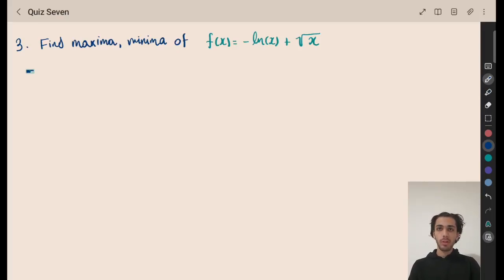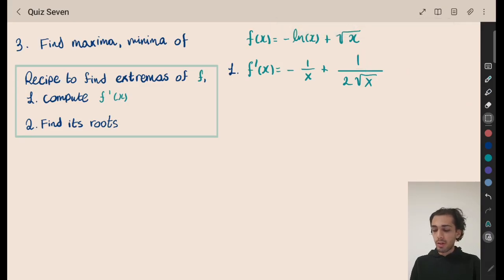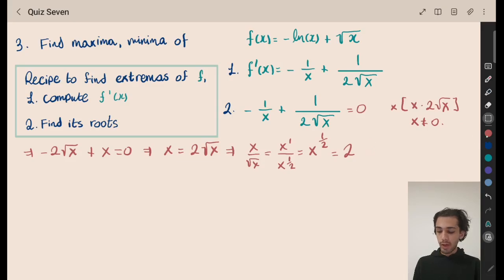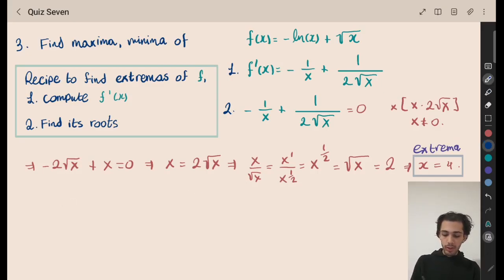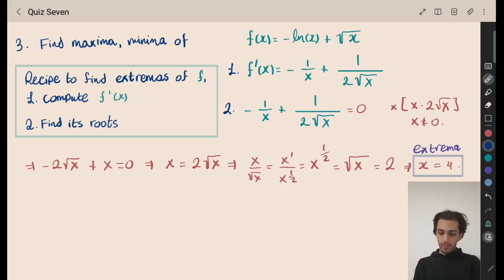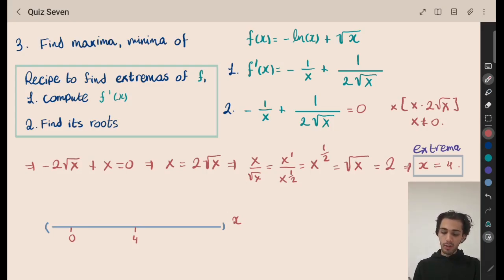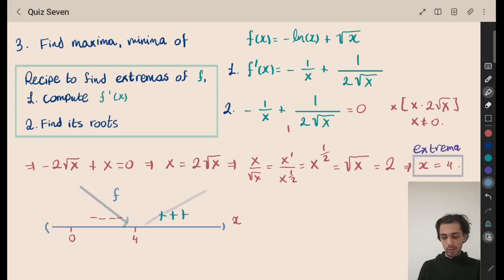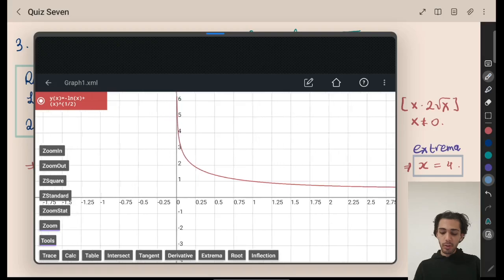7.3 - CLA (I)